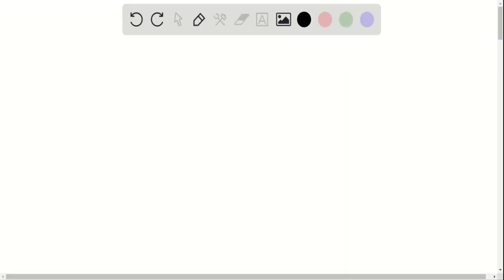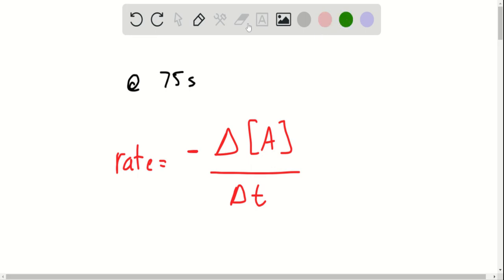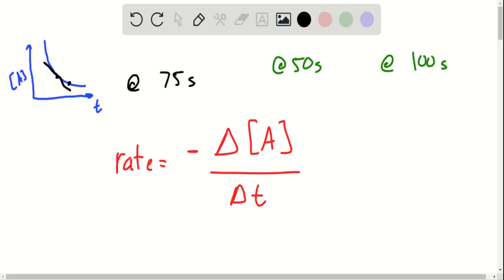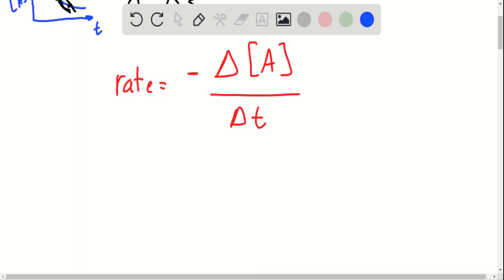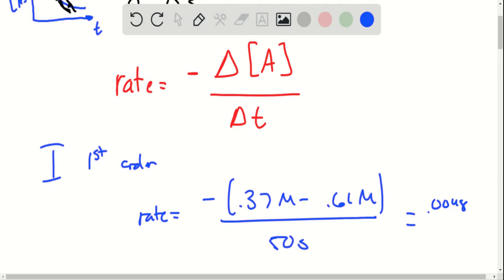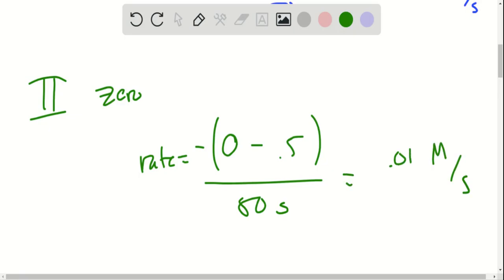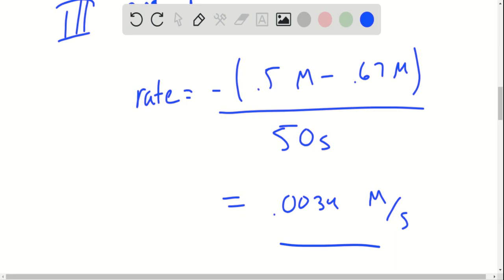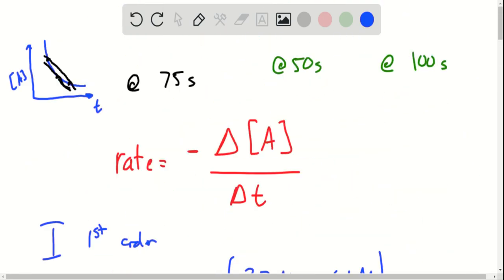What is the approximate rate of reaction at for the a zero order, b first order, c second order reac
What is the approximate rate of reaction at